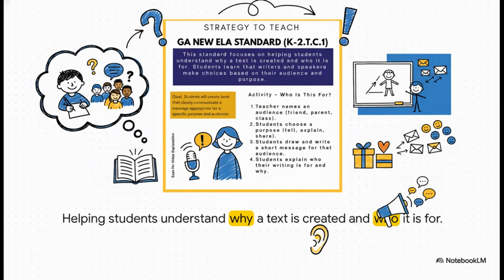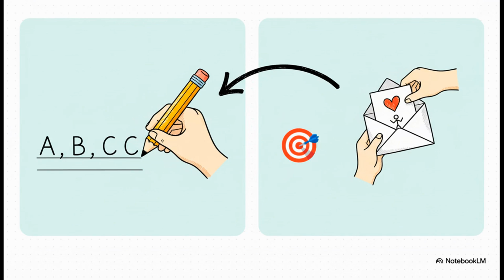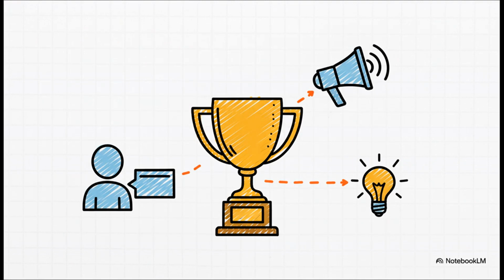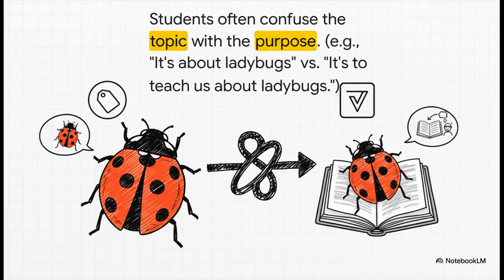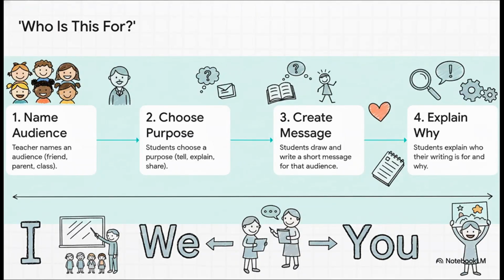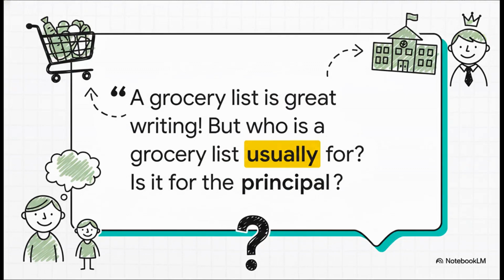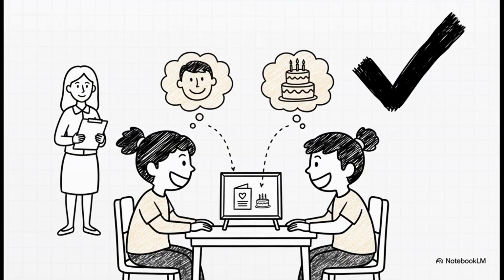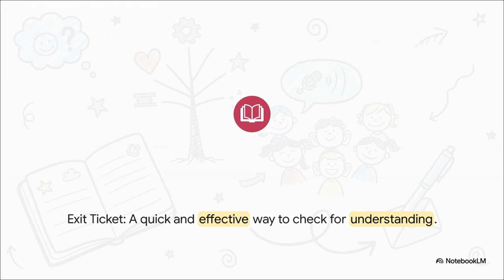Explainer Video Teaching Georgia New ELA Standard K-2.T.C.1